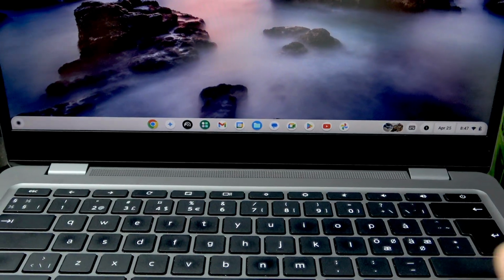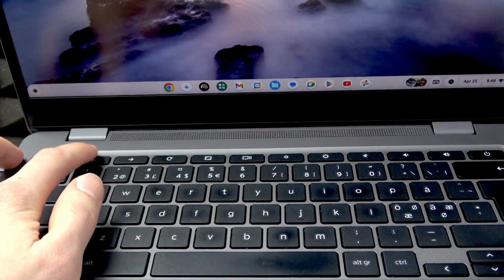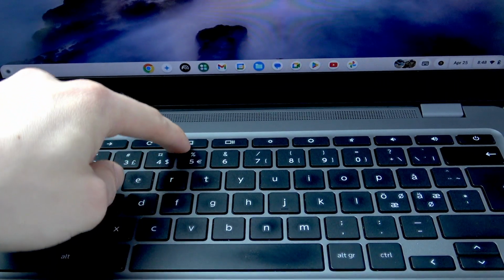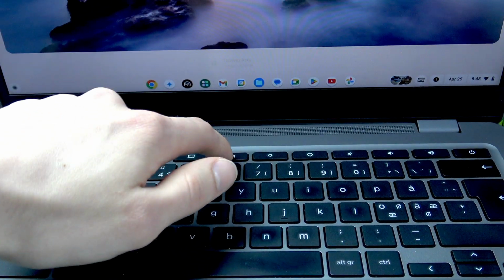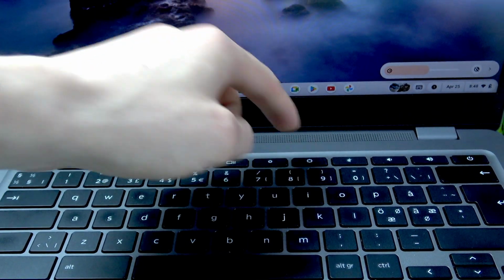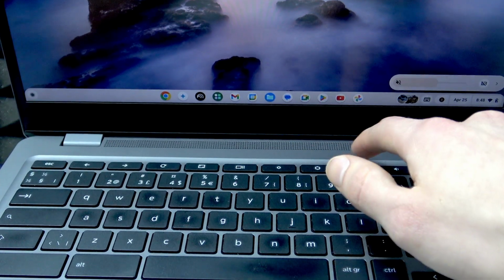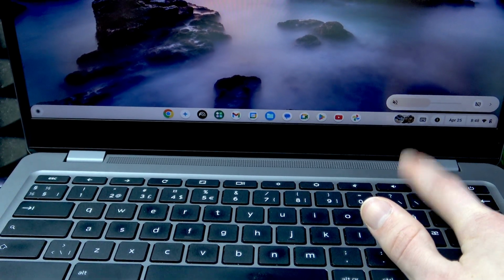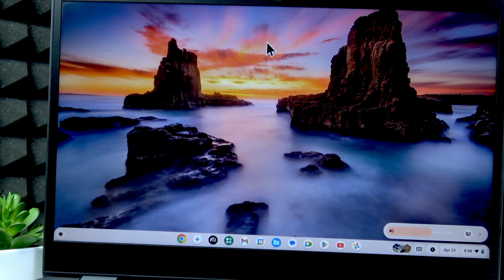LENOVO 14e Chromebook Gen2 – How to Use Function Keys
This short video shows how to use the Function Keys on the LENOVO 14e Chromebook Gen2. You'll learn what each of the ten function (F) keys does: navigate back/forward, refresh, enter full screen, switch desktops, change brightness, and control audio (mute and volume). Perfect for new Chromebook users or anyone who wants to speed up daily tasks with simple keyboard shortcuts and quick explanations.

How to use Function Keys on LENOVO 14e Chromebook Gen2?
How to change brightness with Function Keys on LENOVO 14e Chromebook Gen2?
How to mute or change volume using Function Keys on LENOVO 14e Chromebook Gen2?

0:00 Welcome and overview
0:05 What the 10 Function Keys do
0:23 Back and Forward navigation keys
0:32 Refresh and Full Screen keys
0:43 Switch Desktops and brightness overview
0:49 Decrease and Increase brightness
0:56 Mute, Volume Down, Volume Up
1:07 Recap and closing